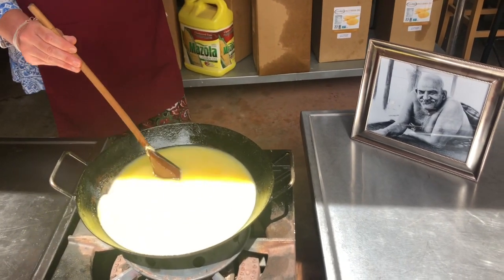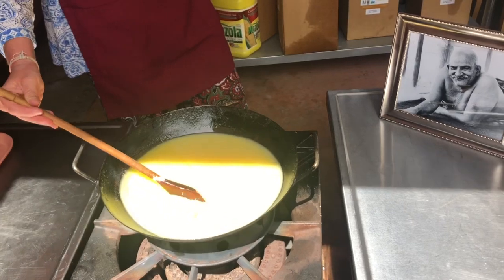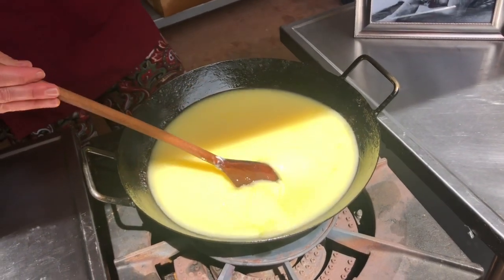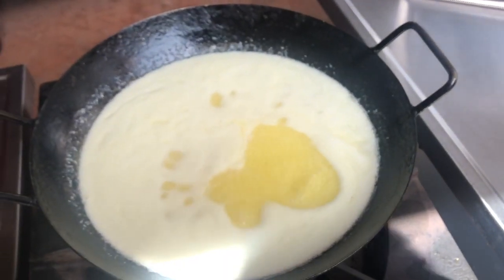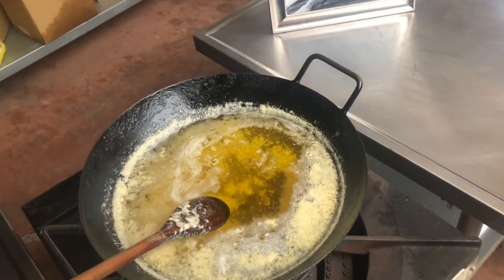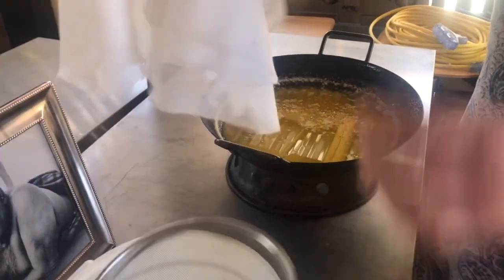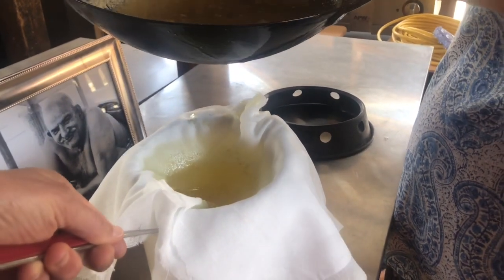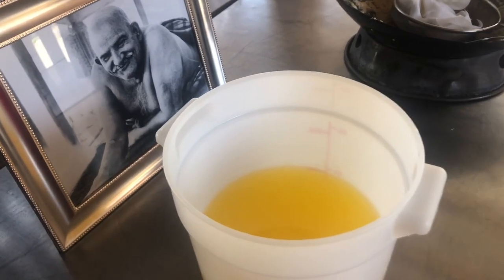How To Make Ghee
Ram Ram
Enjoy the video tutorial on how to make ghee (purified butter).🐒